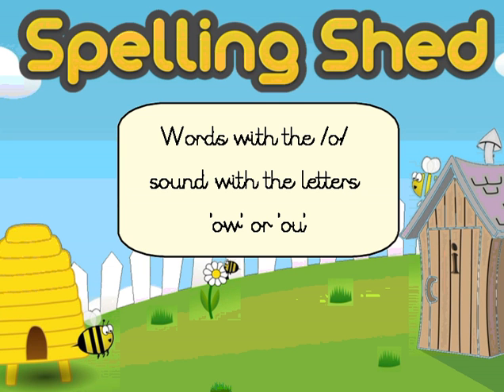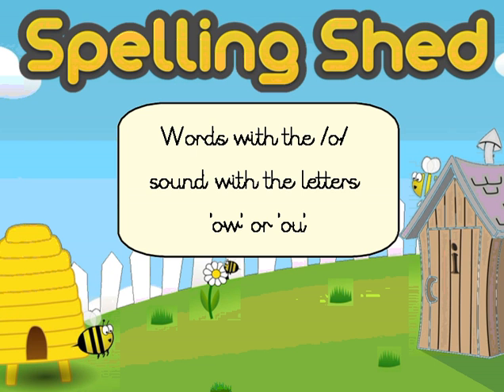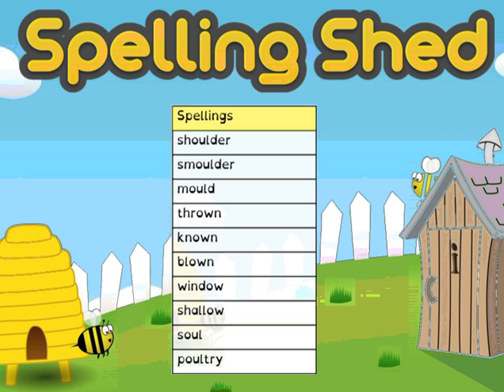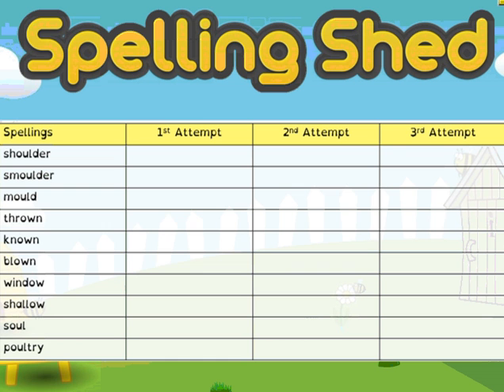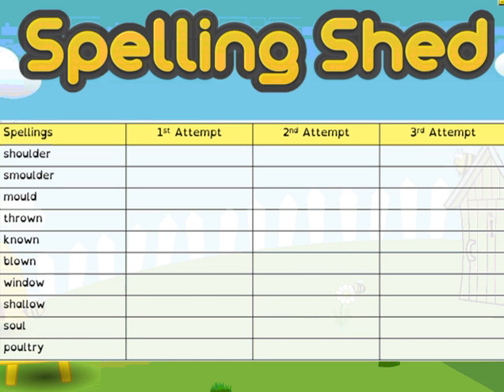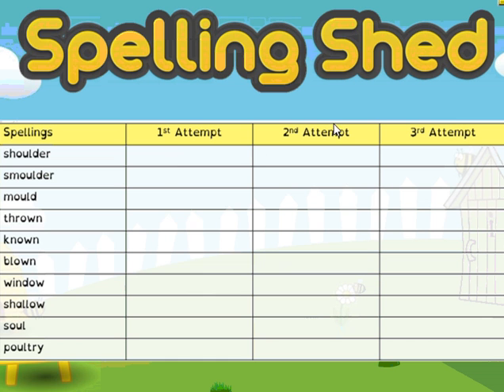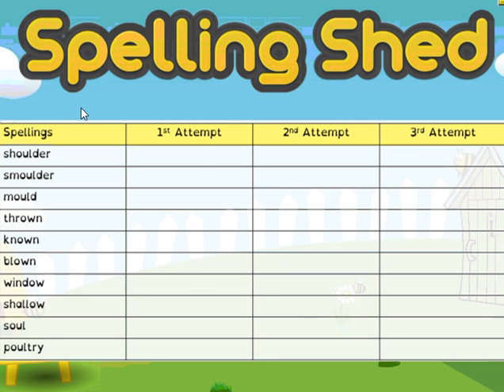23.04.20 Spelling Year 6